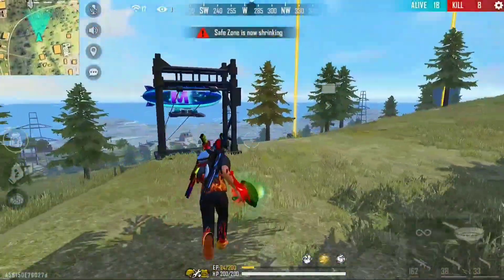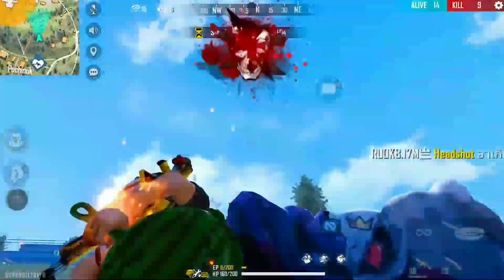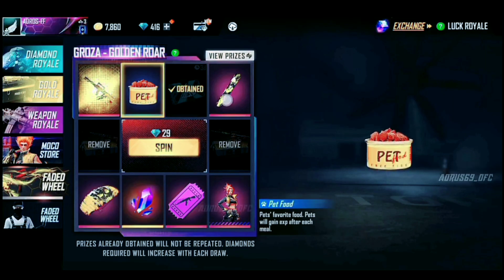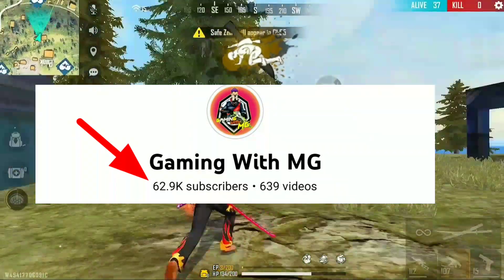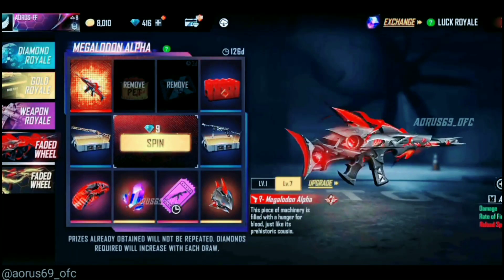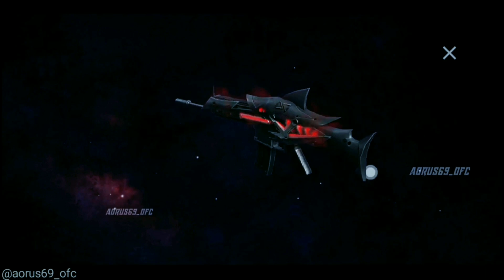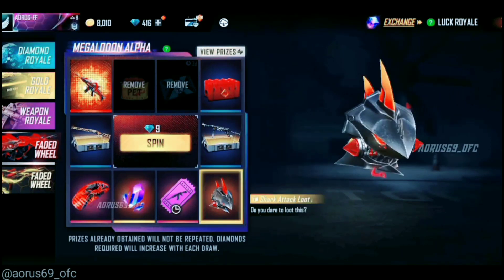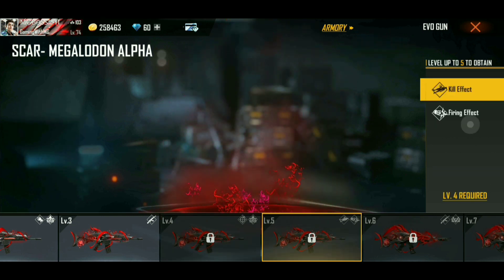Evo Scar Return Free Fire | New Faded Wheel Free Fire | Megalodon Alpha Scar | Gaming With MG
today new event in free fire
Evo scar return Confirm date free fire
evo Scar return Confirm date free fire telugu
evo Scar return Confirm date free fire tamil
evo Scar return free fire
evo Scar return ff
evo Scar free fire telugu
evo Scar return telugu
evo Scar return
evo Scar
evo Scar ff
evo Scar game play
evo Scar return ff tamil
evo scar return ff malayalam
evo Scar gun return free fire
evo Scar return ff telugu
evo Scar return in free fire tamil
new faded wheel event ff telugu
nrw faded wheel event in free fire
new event in free fire
king Fisher skin free fire
new faded wheel free fire
new faded wheel event free fire telugu
new faded wheel free fire one Spin trick
new faded wheel event kitne Diamonds lagega
new faded wheel free fire spin

Free Fire Videos
new event free fire telugu

I Want to Upload Daily
1.Tips and Tricks
2.Game Play Videos
3.Free Fire New Events
4.Free Fire Upcoming Updates
5.Free Fire Challenges

I Want to Put Live Sometimes.

1.Garena Free Fire Singapore Live
2.Garena Free Fire Brasil Live
3.Garena Free Fire Brazil Live
4.Garena Free Fire Indonesia Live
5.Garena Free Fire India Live
6.Garena Free Fire Thailand Live

Free Fire Name : MG BOSS'29 YT

"CONFIGURACIÓN PERFECTA PARA SAMSUNG A3,A5,A6,A7,J2,J5,J7,S5,S6,S7,S9,A10,A20,A30,A50,A70,